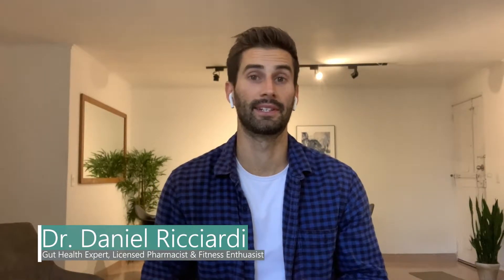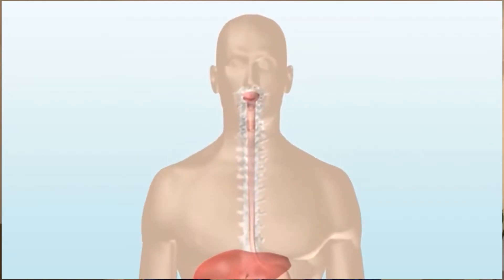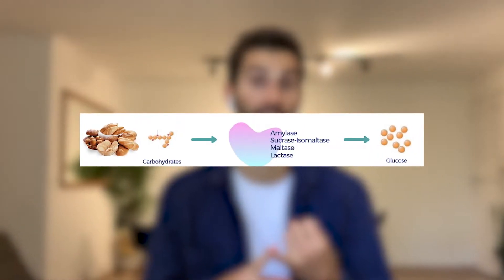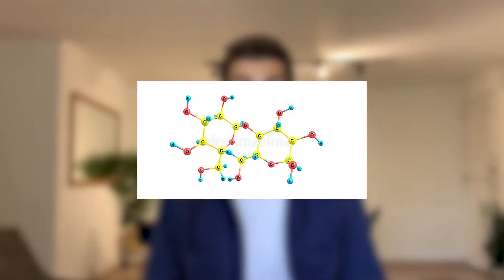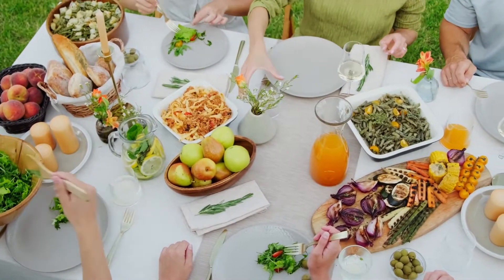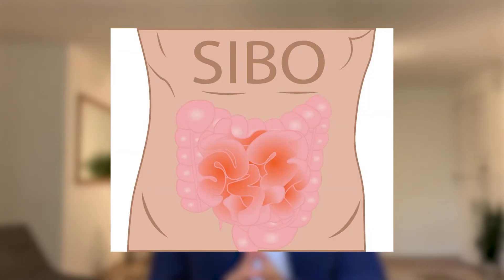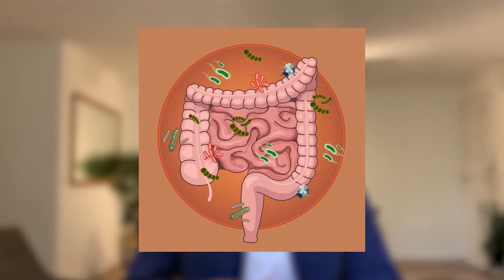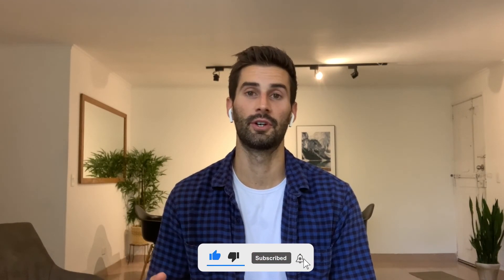How to Take Digestive Enzymes | Digestive Enzymes Guide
This video discusses key information about digestive enzymes, including...
-How to take digestive enzymes
-How they work
-Who may benefit from them
-Who should avoid them